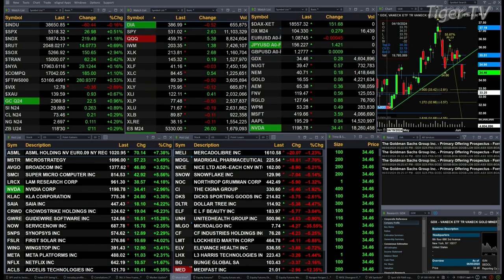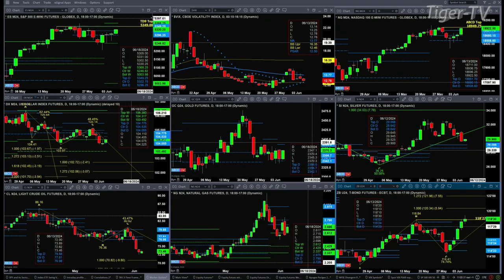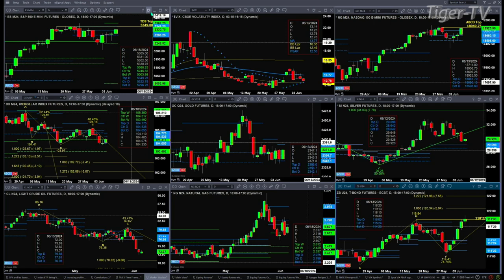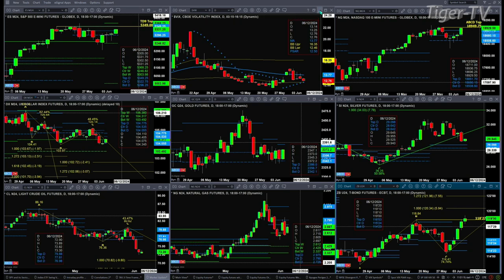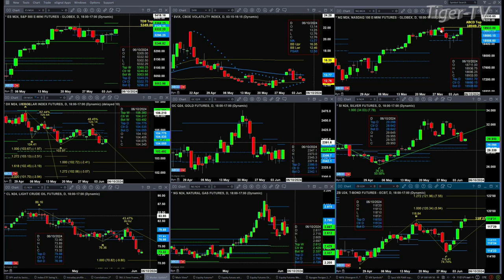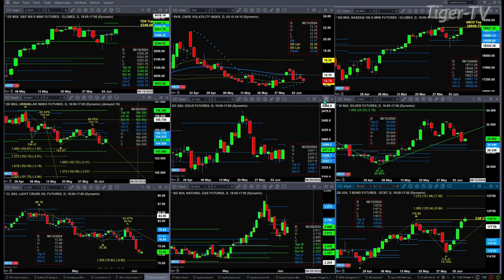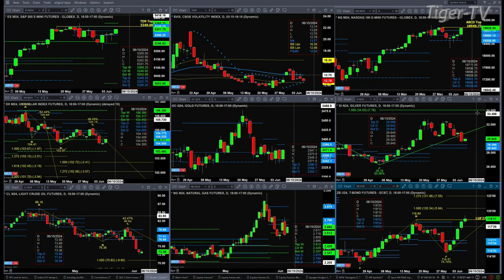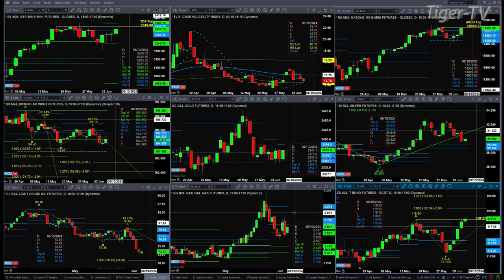June 5th 11AM ET Market Update on TFNN - 2024